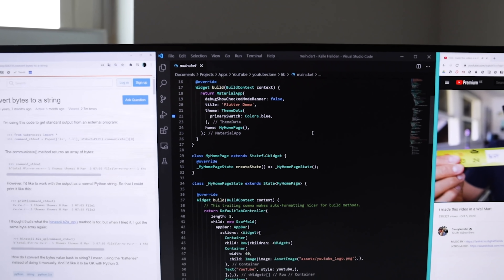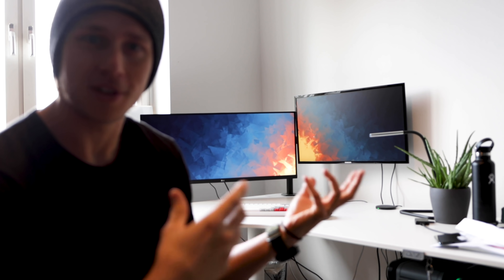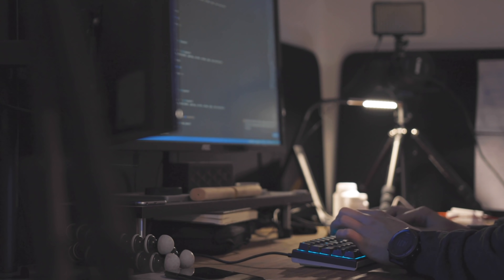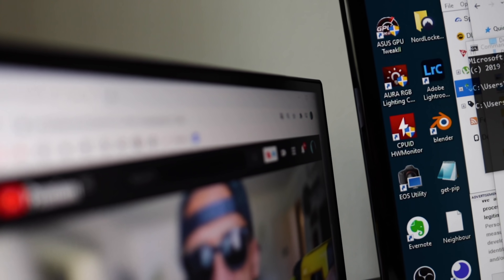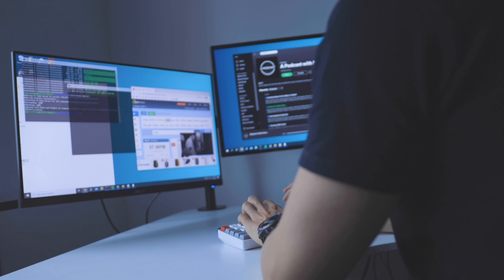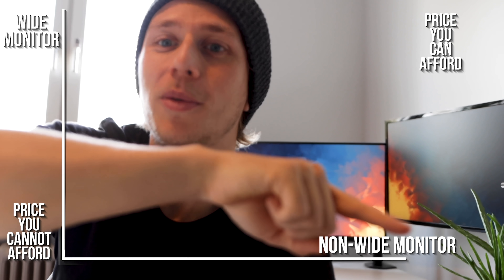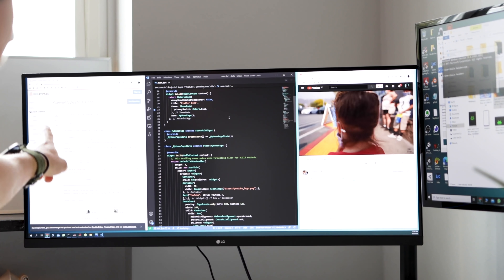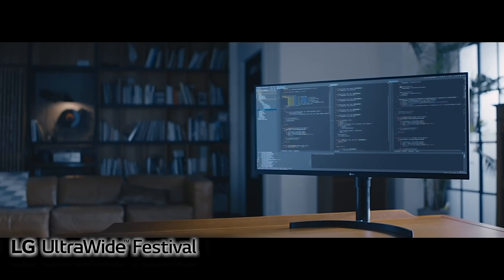How To Choose A Programming Monitor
In this video I share how I think when choosing a programming monitor. I hope this helps you in some way!